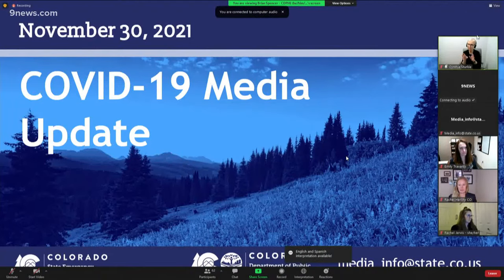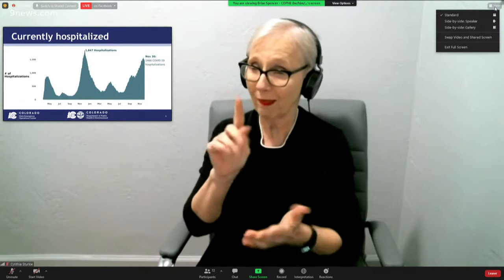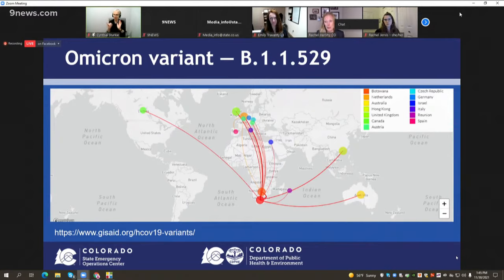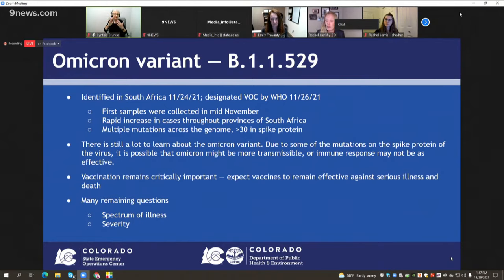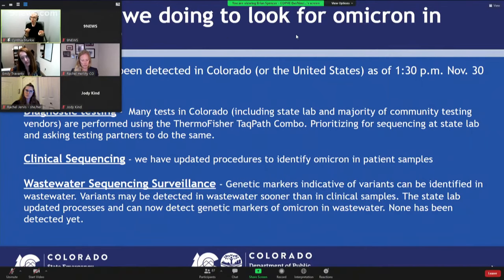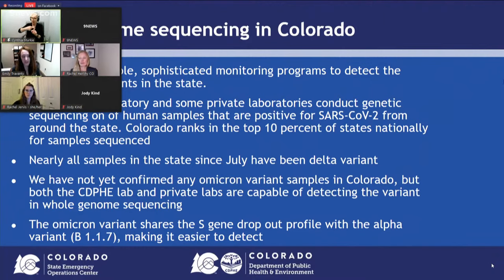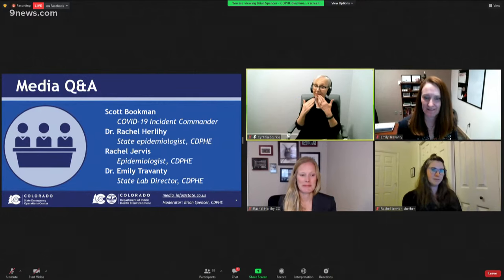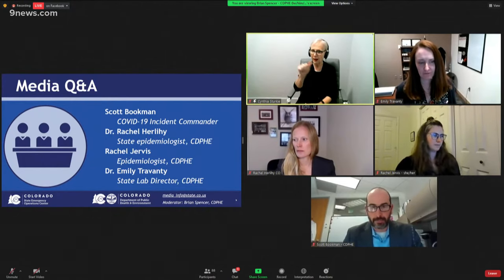Colorado health officials discuss monitoring for omicron variant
Health officials give an update on the state's response to the COVID-19 pandemic, including efforts to monitor for the omicron variant.

9NEWS (KUSA) is located in Denver, Colorado.